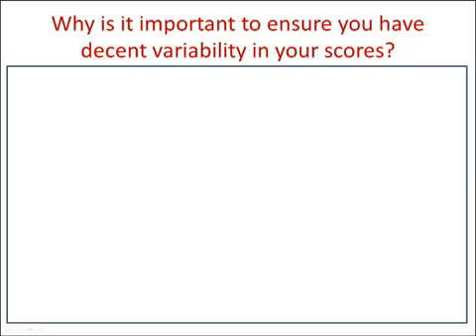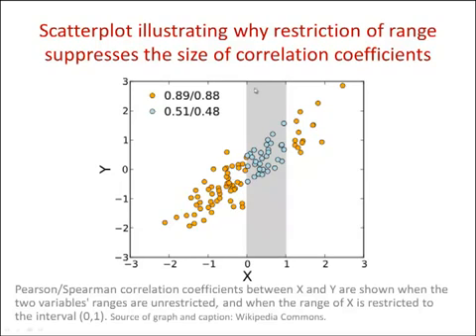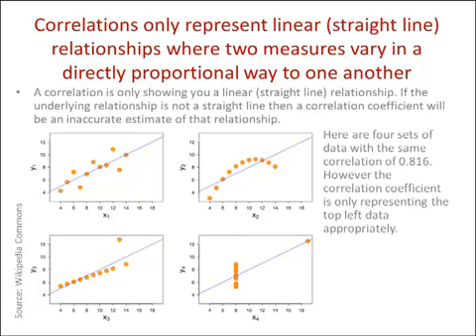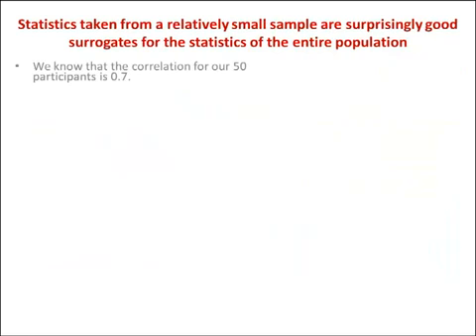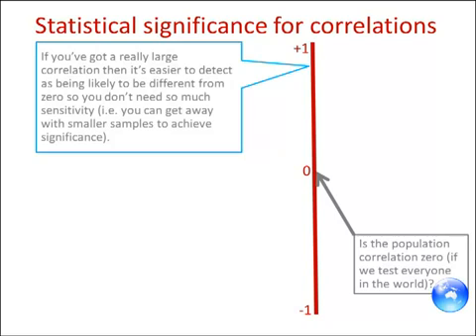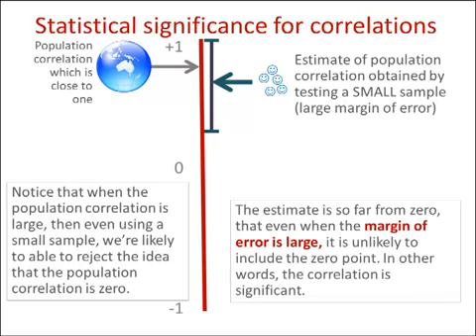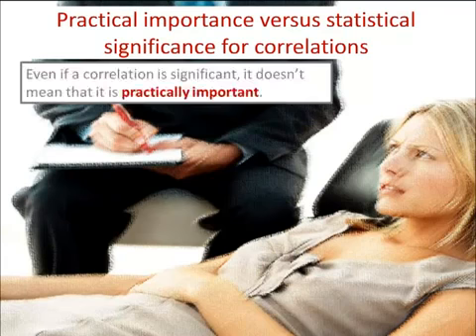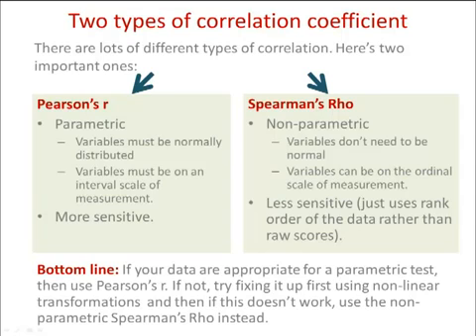PSYC3020 Correlation Revision Lecture Part 2 of 2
Online revision lecture (part 2 of 2) for PSYC3020 "Measurement In Psychology" run at the University of Queensland, Australian.
Lecturer is A/Prof Mark Horswill.